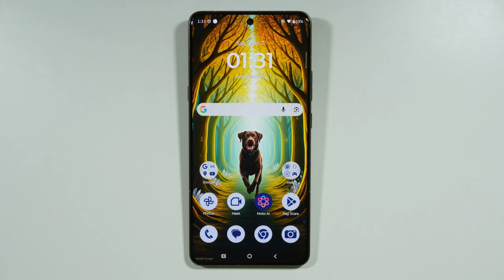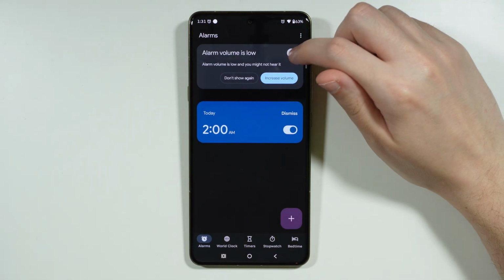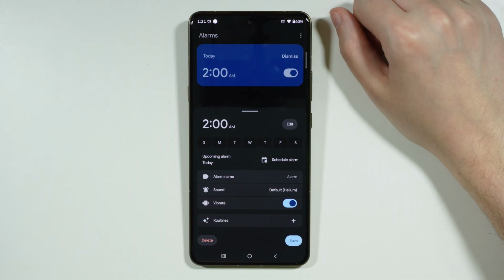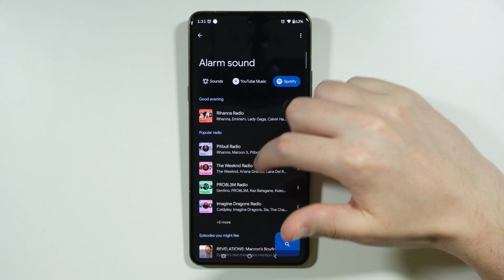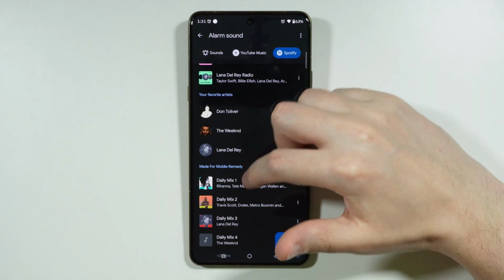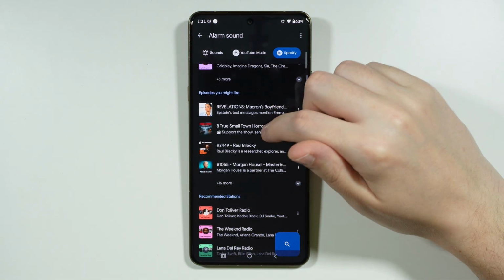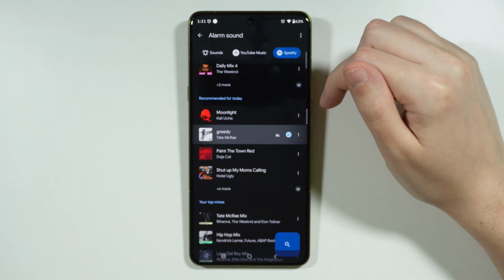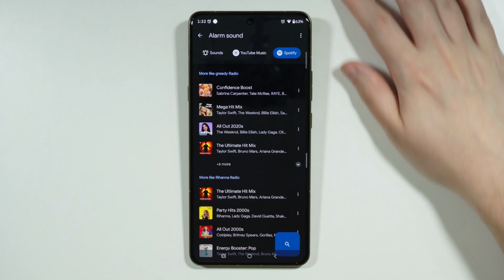How to Set Spotify Song as Alarm Sound on Motorola Smartphone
In this video, I'll show you how to set a Spotify song as your alarm sound on a Motorola smartphone. You'll learn the simple steps to link your Spotify account and choose your favorite tracks to wake up to. Follow this quick tutorial to customize your morning routine with the perfect soundtrack!